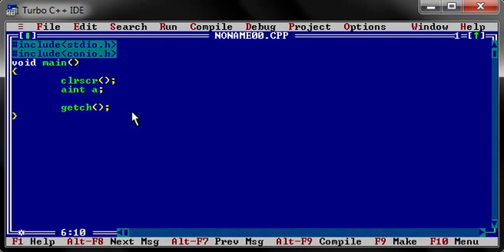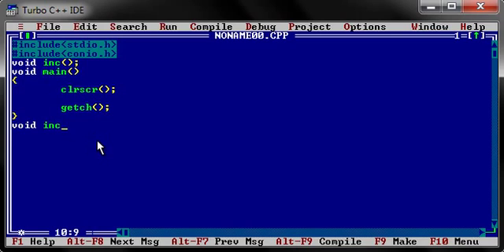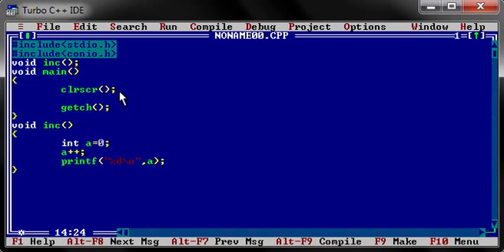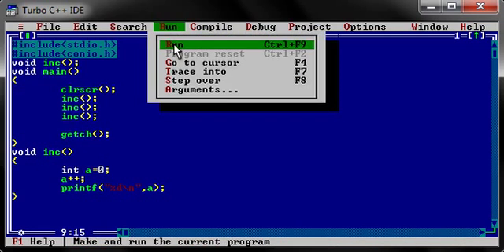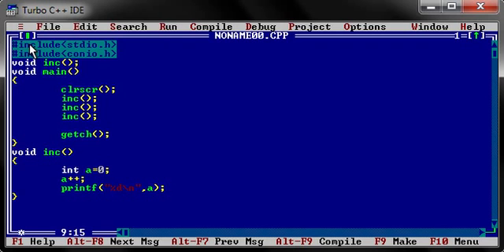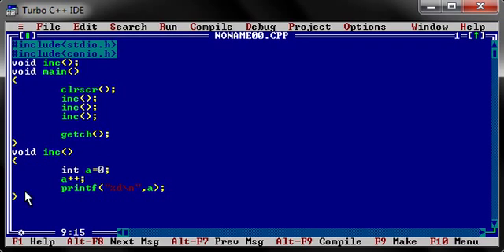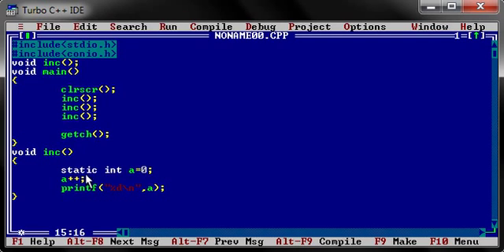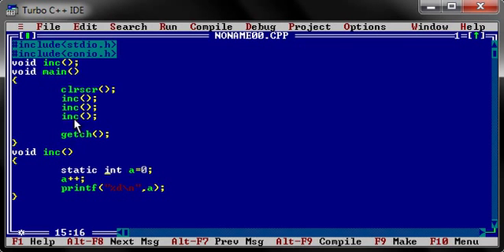28. automatic and static variables (C programming tutorial part: 28/42)